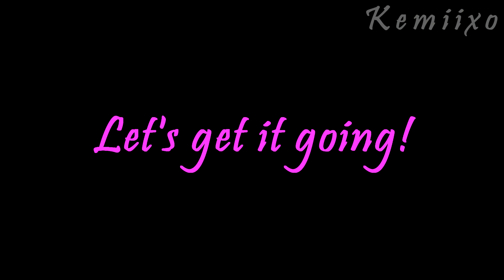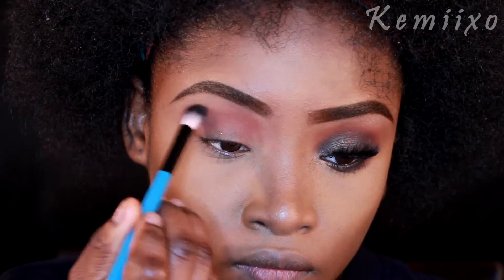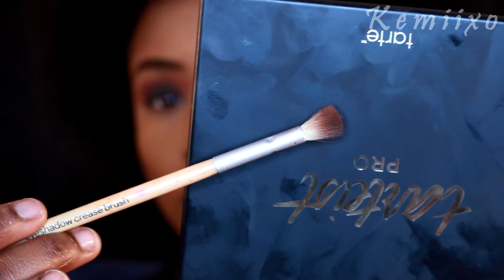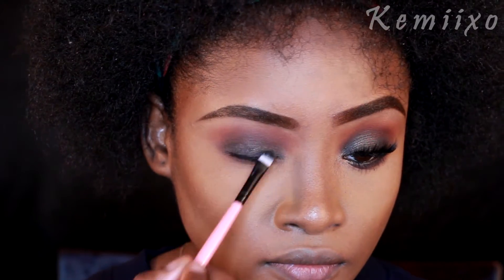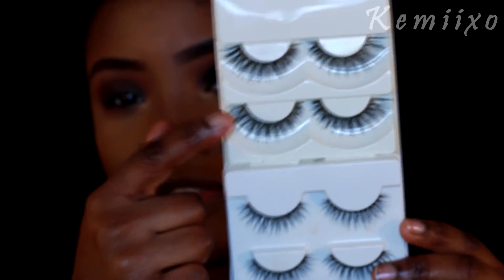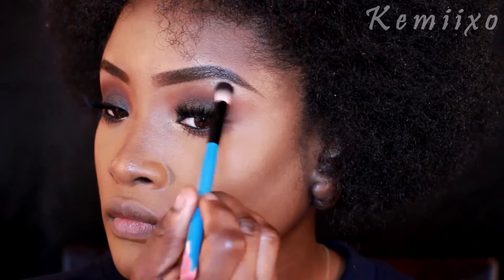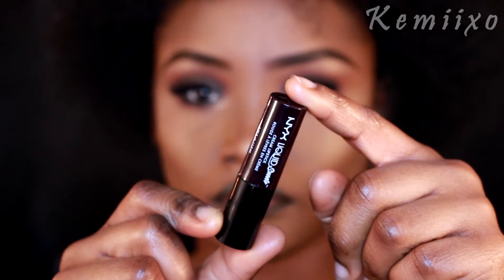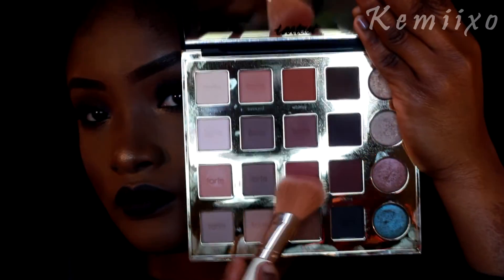Vampy Makeup Tutorial || Tarte's Tarteist Pro amazonian clay palette || KEMIIXO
V A M P Y

PRODUCTS USED

+ Sally girl eyeliner pencil - black
+ Bare Minerals Lash domination volumizing mascara
+ Wet n wild eyeliner - pretty in mink
+ NYX liquid suede cream lipstick - Oh, put it on

MUSIC

LINK ME?

Kemiii4

lady_kemii

Camera + lighting

Canon t5i with kit lens/ CANON 50mm LENS/ 18-55mm LENS
umbrella lights, ring light
backdrops: material from Joann's

-Kemiixo
..k xo.